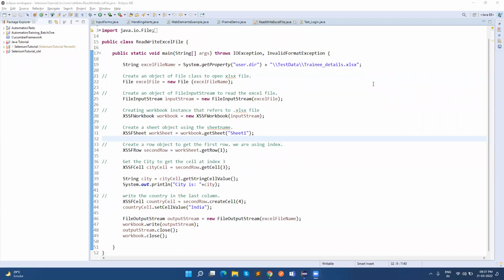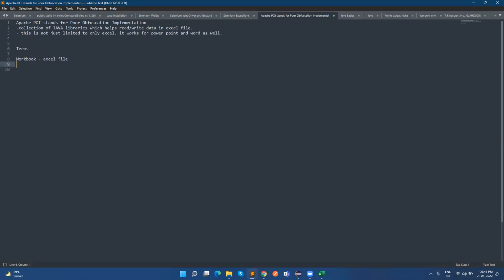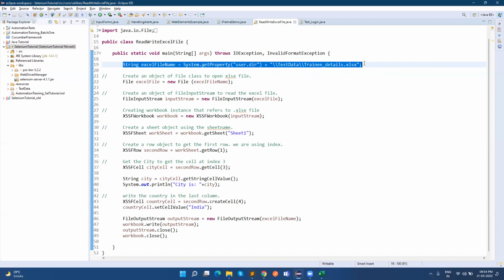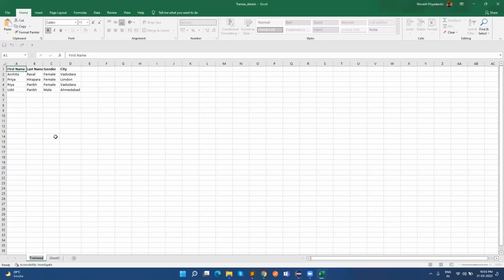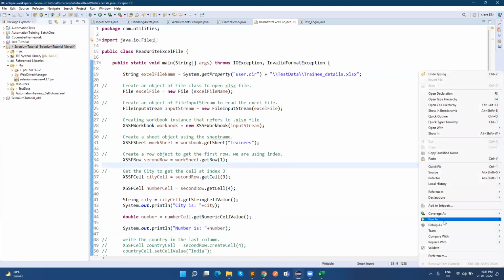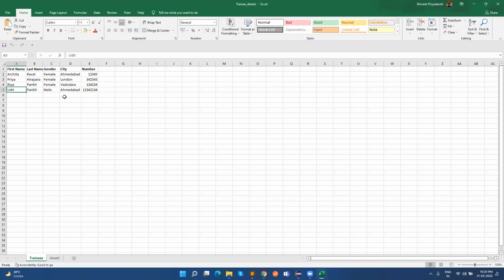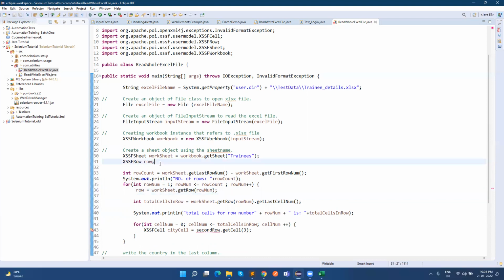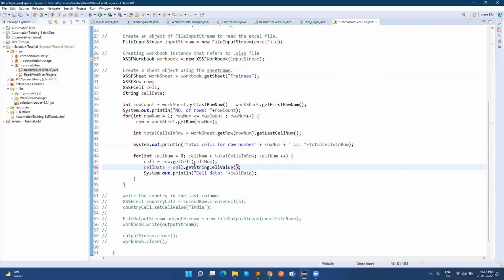Java Tutorial - Apache POI - Read Write Excel File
This is a recorded session of online training on Web Automation Testing using Selenium WebDriver with JAVA.

Chapters:
00:00 Read and write data from Excel sheet
08:20 Understanding the data stored in an excel
11:27 Configure Apache POI in your java project
16:54 Open the excel file in the JAVA class
20:46 Java Classes used from POI to read/write excel file
25:38 Using POI classes in JAVA class
35:07 Write data in an excel file
40:16 Read the whole excel file